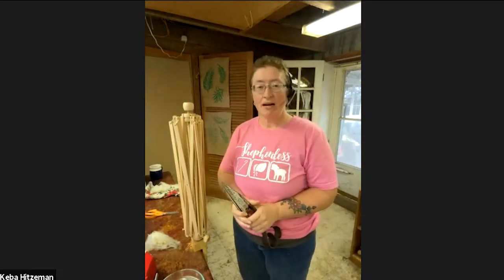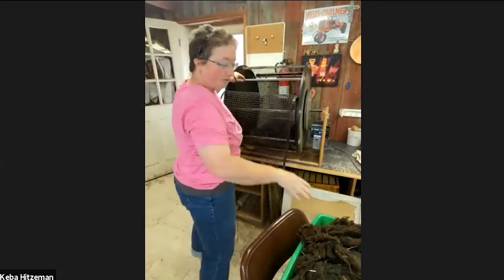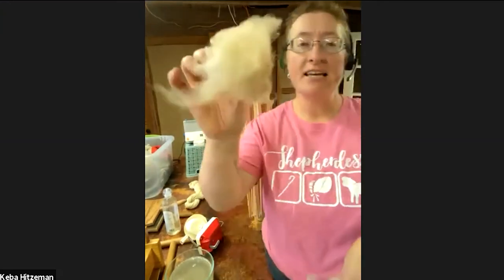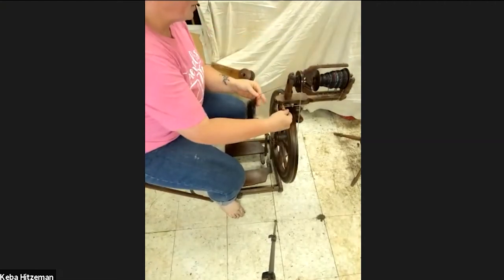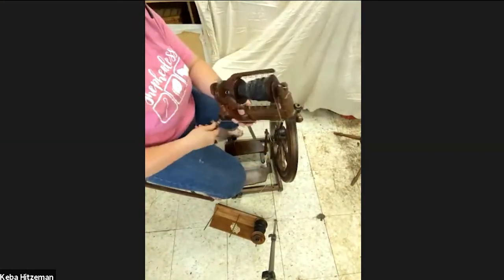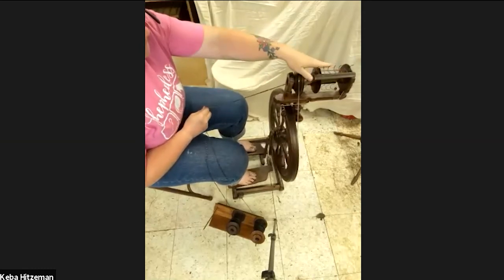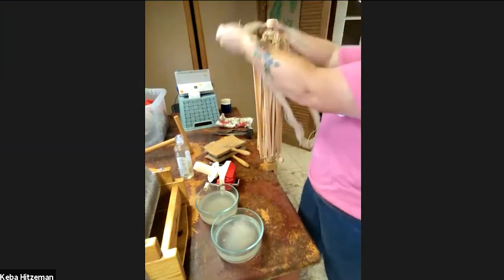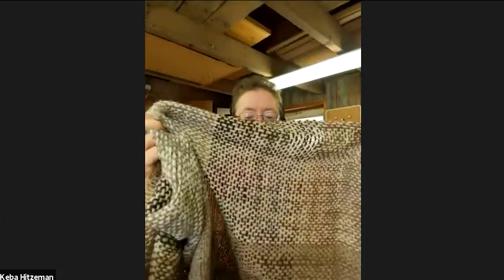From Sheep to Shawl - Part 2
Join shepherdess Keba Hitzeman as she takes you on a brief tour of Innisfree on the Stillwater, her certified Organic farm near Pleasant Hill, Ohio. Meet the heritage Shetland wool sheep (along with some Kinder goats and Great Pyrenees livestock guardian dogs!) and walk through the process of shearing, skirting, washing, prepping, and spinning that wool into yarns for knitted, woven, or crocheted projects. Learn about the Shetlands – their history, wool types, colors, and the future of the breed.

About the Speaker: A woman with many hats, including caregiver, farmer, shepherdess, and teacher, Keba is now owner and steward of the farm where she was raised – Innisfree on the Stillwater. Along with her husband and mother, she cares for a flock of heritage Shetland wool sheep, a handful of Kinder goats, several Livestock Guardian Dogs, and a motley crew of free-ranging chickens. The primary crop on their certified Organic farm is grass for the sheep and goats, along with row crops and many areas that have been intentionally allowed to return to nature, providing food and habitat for wildlife and pollinators. Before taking over the farm from her parents, Keba taught high school and college Spanish at several local school districts. Caring for the farm is both work and play, but she also enjoys hiking, baseball, gaming, and yoga.

Agraria Center for Regenerative Practice

Our Mission: Regenerative practices that restore ecosystem health, heal our relationship with the land, and grow just and equitable food systems.

Our Vision: A continuously regenerating world that recognizes the interconnectedness of all living beings, where people live in balance with each other and nature.